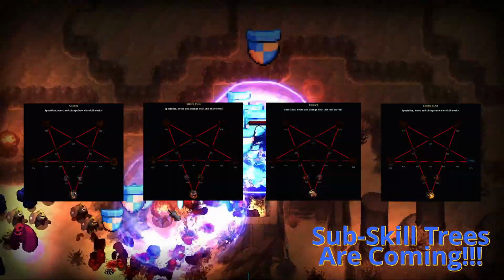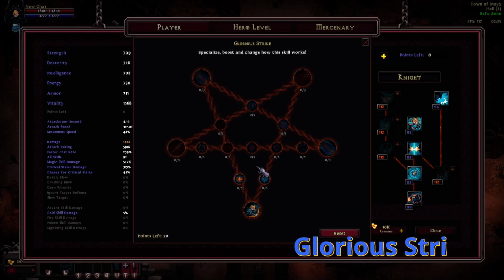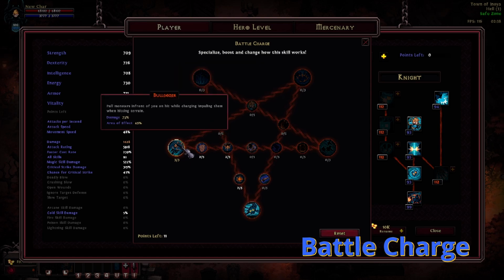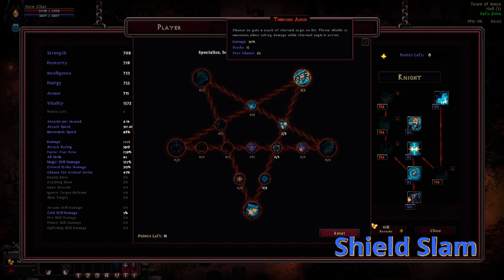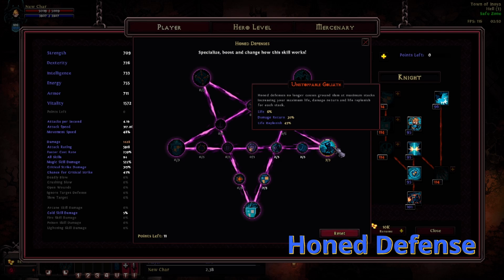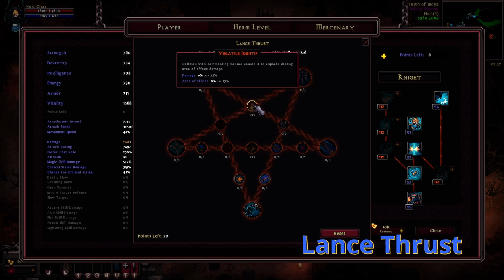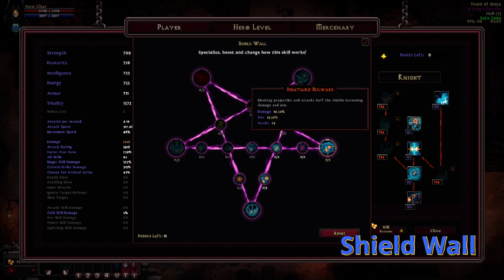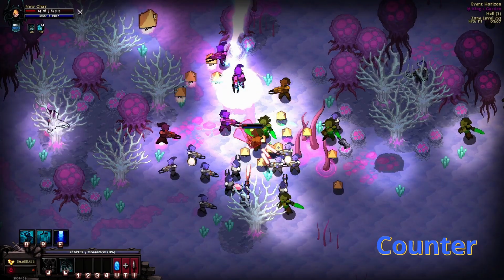Season 5 Shield Lancer - All Sub Skill Tree(s) - Hero Siege 2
Season 5 Info

Start Date: TBA

Season 5 Leveling & Endgame Guides: soontm

Intro - 0:00
Sub-Skills Explained - 0:12
How it Works - 0:32
Before We Get Started - 1:12
Glorious Strike - 1:45
Battle Charge - 2:55
Shield Slam - 4:07
Honed Defense - 5:25
Crushing Lance - 6:48
Lance Thrust - 7:53
Shield Wall - 9:08
Counter - 10:21
Like/Sub/Donate! 11:39